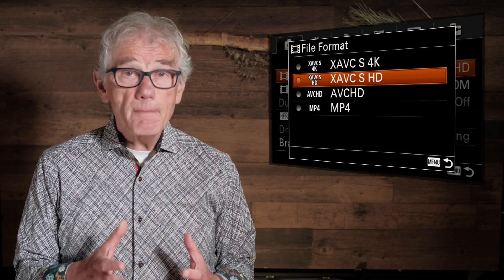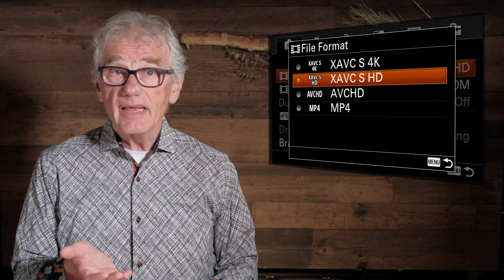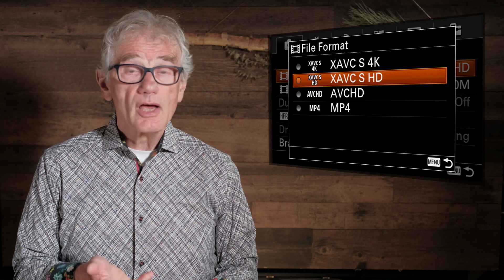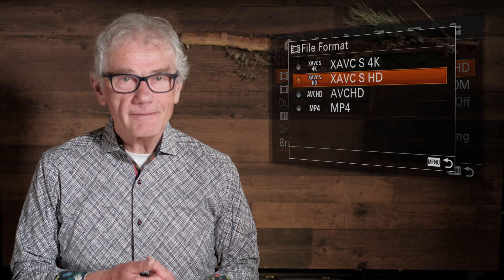The language of video (what videographers are saying)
Don't understand the language? A guide to the terms used by creators when discussing settings for recording video.

CONTENTS
00:00 - Intro
01:08 - Frames per Second
02:25 - Frame rates for geeks
05:49 - Shutter duration
07:29 - HD and 4K
08:45 - 17 x 9 (DCI 4K)
09:29 - File Formats
11:50 - Focus for video
12:25 - White balance
12:45 - Audio (sound)
13:29 - LOG
14:51 - Advanced topics